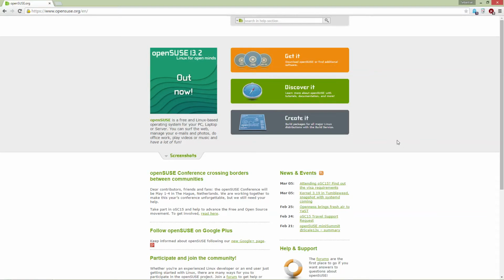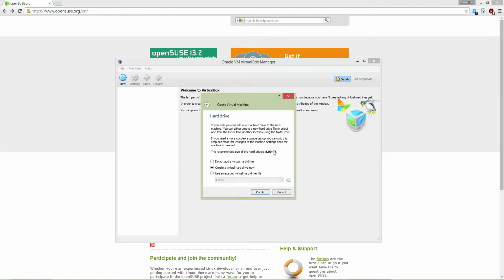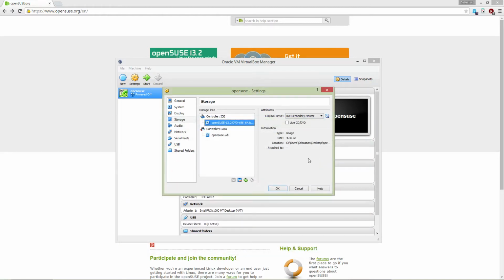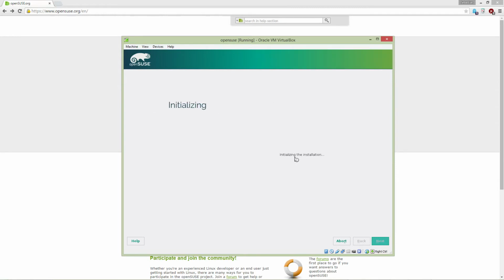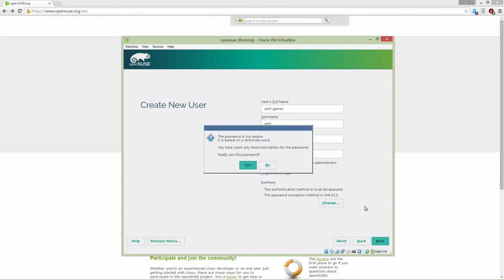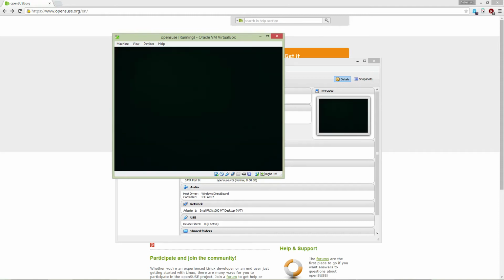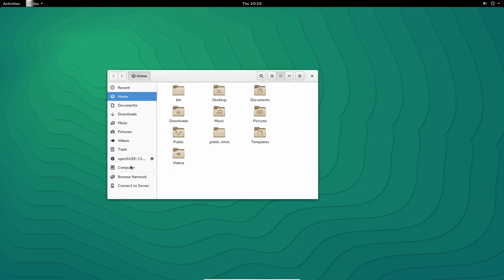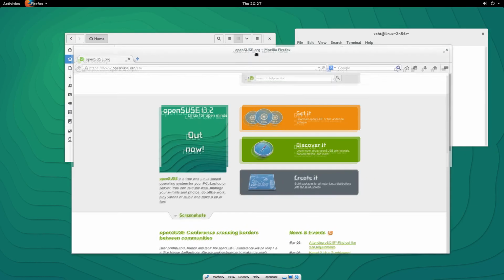OpenSUSE 13.2: Basic VirtualBox Installation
In this tutorial video I show you a basic OpenSUSE 13.2 installation in VirtualBox. I also show you some helpful tips at the end to get your installation up-to-date.

I hope you enjoy the video and learn something!